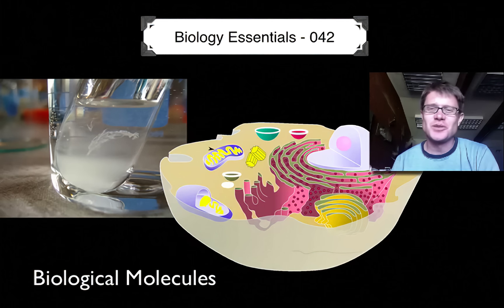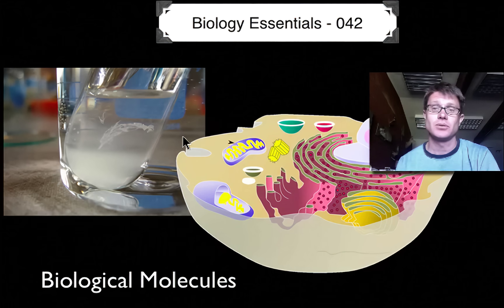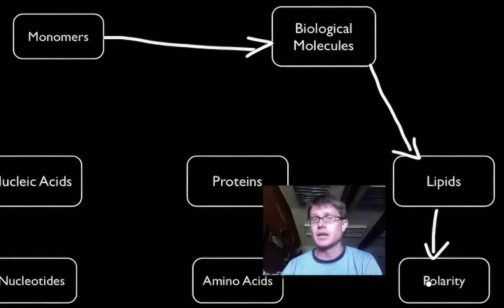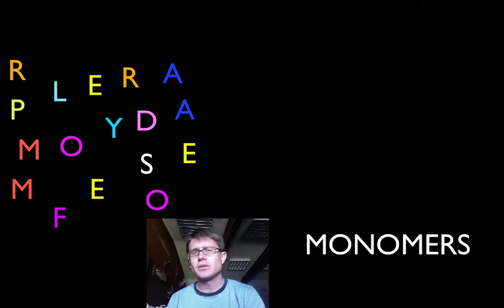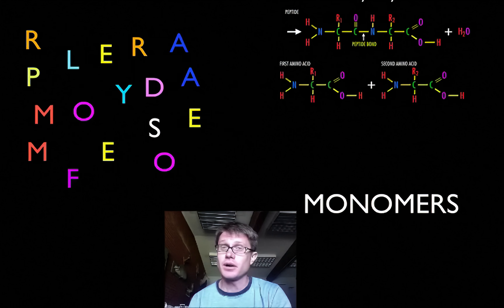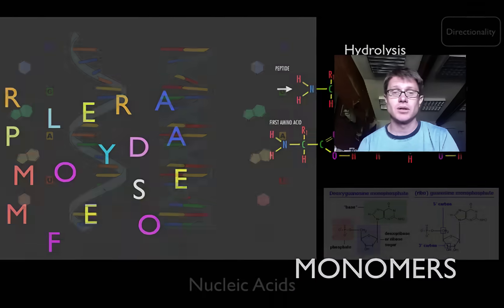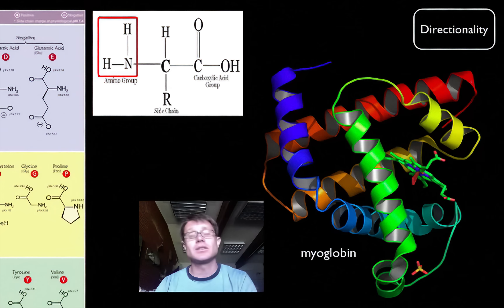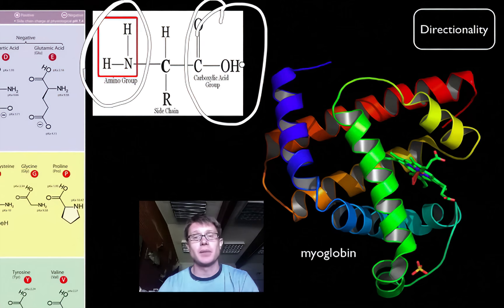Biological Molecules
042 - Biological Molecules

Paul Andersen describes the four major biological molecules found in living things.  He begins with a brief discussion of polymerization.  Dehydration synthesis is used to connect monomers into polymers and hydrolysis breaks them down again.  The major characteristics of nucleic acids are described as well as there directionality from 3' to 5' end.  Protein structure is describes as well as the structure of its monomers; amino acids.  The carboxyl and amino ends of a protein are described.  The major groups of lipids are included with a brief discussion of saturated, unsaturated and trans fats.  Finally carbohydrates and their sugar monomers are discussed.

Title: I4dsong_loop_main.wav
Artist: CosmicD

→AzaToth. Myoglobin 3D Structure, February 5, 2008. self made based on PDB entry.
en.wikibooks, Original uploader was Calibuon at. English: Each Nucleic Acid Contains Many Building Blocks Called Nucleotides. The Nucleotides Have a Distinctive Structure Composed of Three Components That Held Together by Covalent Bond:a Nitrogen-Containing Base (cytosine,thymine,acenine,guanine, a 5-Carbon Sugar - Ribose or Deoxyribose, a Phosphate Group., November 9, 2008. Transferred from en.wikibooks; transferred to Commons by User:Adrignola using CommonsHelper.
"File:Alpha-D-Glucopyranose-2D-Skeletal.png." Wikipedia, the Free Encyclopedia. Accessed December 18, 2013.
"File:Amino Acids.svg." Wikipedia, the Free Encyclopedia. Accessed December 18, 2013.
"File:Beta-D-Glucopyranose-2D-Skeletal.png." Wikipedia, the Free Encyclopedia. Accessed December 18, 2013.
"File:Biological Cell Vacuole.svg." Wikipedia, the Free Encyclopedia. Accessed December 18, 2013.
"File:Common Lipids Lmaps.png." Wikipedia, the Free Encyclopedia. Accessed December 18, 2013.
"File:Difference DNA RNA-EN.svg." Wikipedia, the Free Encyclopedia. Accessed December 18, 2013.
"File:Rasyslami.jpg." Wikipedia, the Free Encyclopedia. Accessed December 18, 2013.
"File:Starchy-Foods..jpg." Wikipedia, the Free Encyclopedia. Accessed December 18, 2013.
glycoform. English: 3D Projection of Amylose, Alpha-1-4 Linked Glucose Polymer, January 3, 2009. Own work.
michael. Probable Nucleic Acid Precipitated., May 6, 2007. Probable Nucleic Acid precipitated.
Tyagi.anuj. Animo Group, August 20, 2008. Own work.